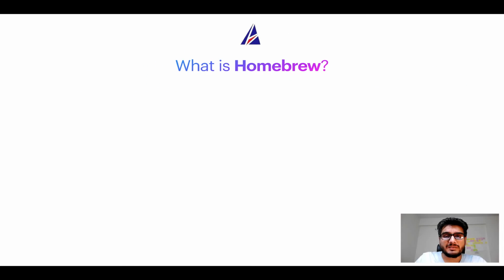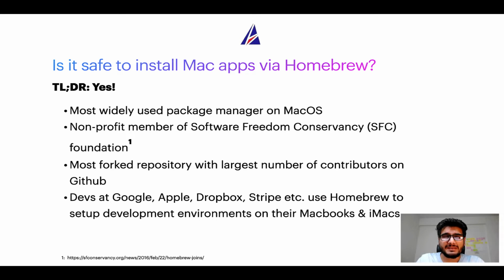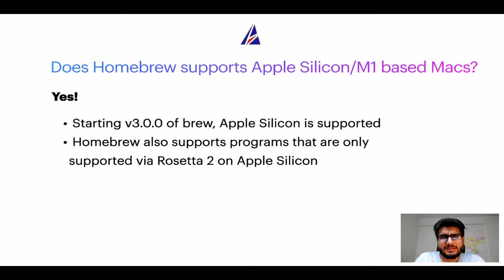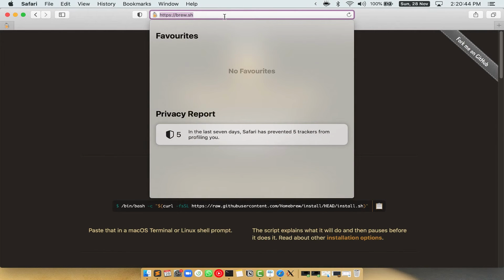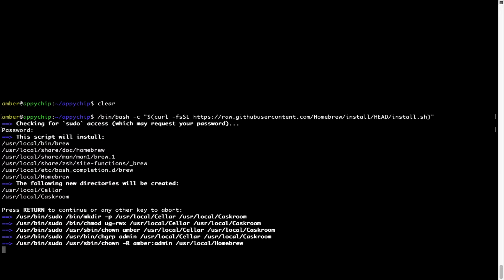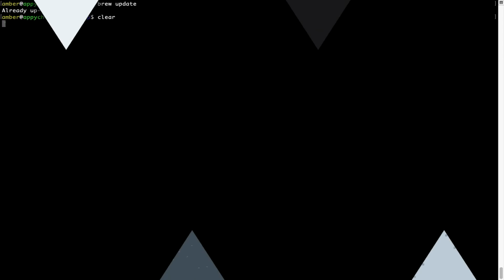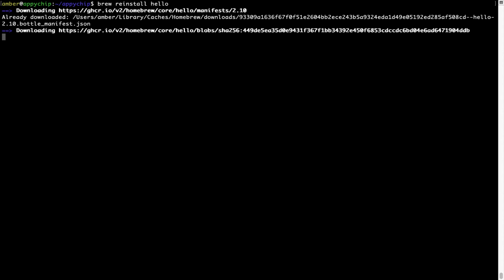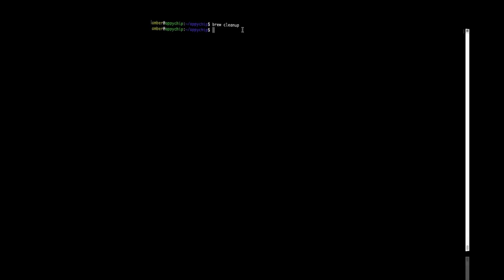Download & install cstore_fdw on Mac OS (Big Sur, Monterey, Catalina, Mojave) via Homebrew / brew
In this tutorial video, we will show you how to download, install, reinstall and repair 'cstore_fdw' using 'brew' package manager ( or simply Homebrew ). Brew works on all supported versions of Mac OS X.

Description of cstore_fdw program/app: Columnar store for analytics with Postgres